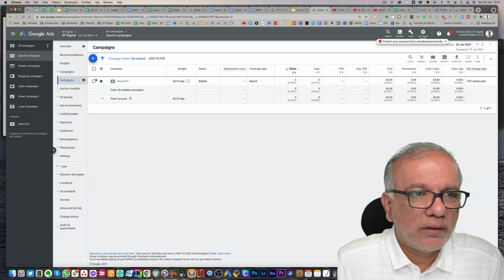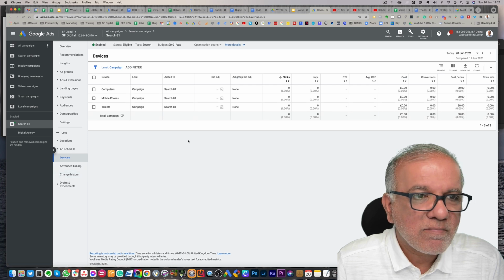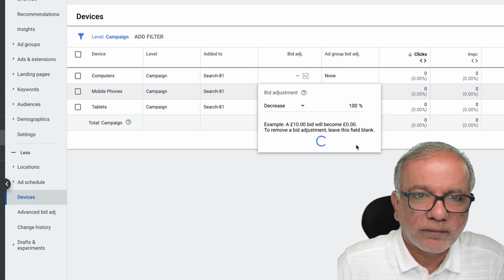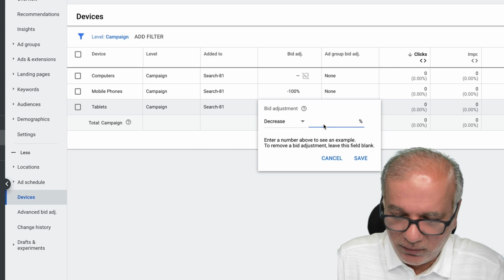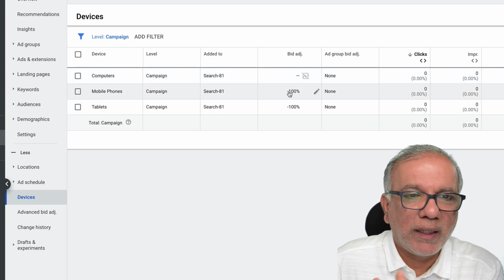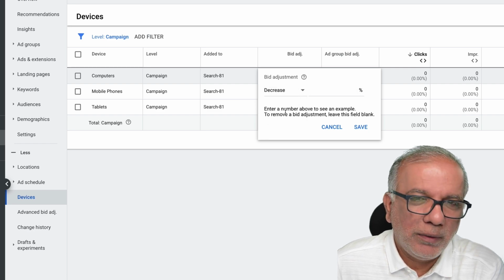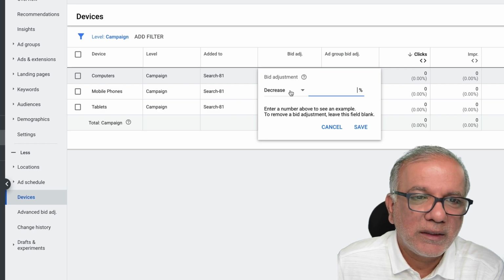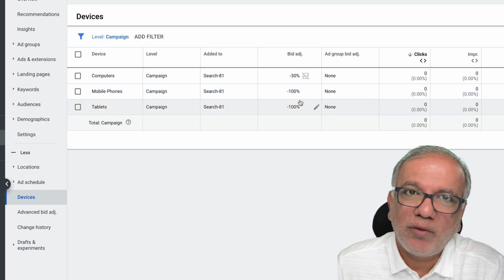Google Ads Device Targeting - How Do I Disable Ads On Mobile And Tablet Devices?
Learn how to disable ads on mobile and tablet devices with ease. Follow our step-by-step guide to adjust your Google Ads settings, optimise your campaigns, and manage device-specific bids for better performance and cost efficiency. Whether you're targeting mobile, desktop, or tablet, we’ve got you covered!

Free Resources